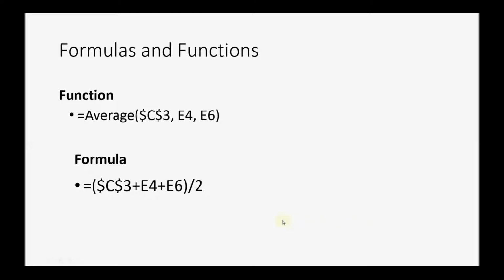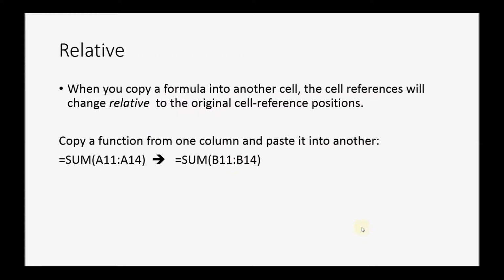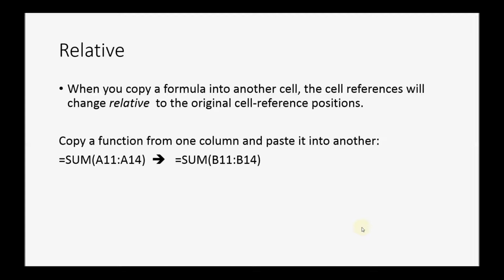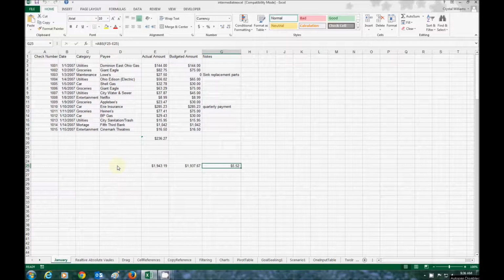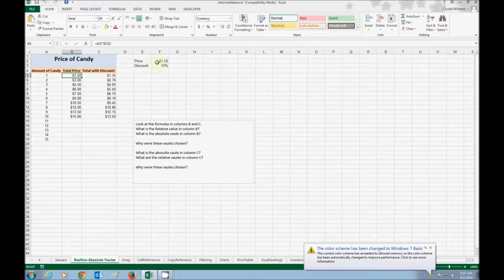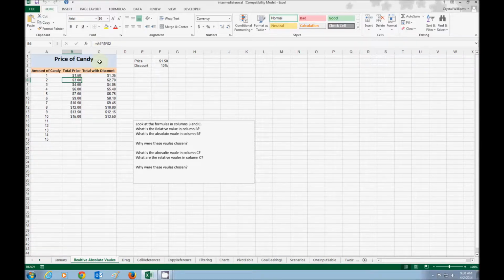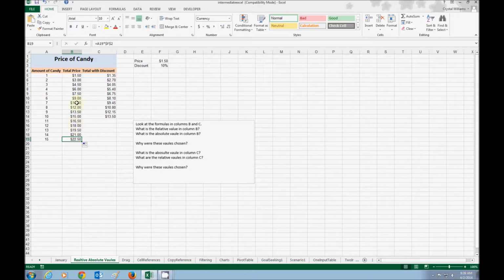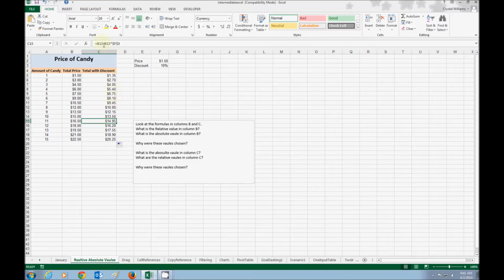Intermediate Excel 2013: Absolute and Relative Cell References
This is the second lecture for the Intermediate Excel 2013 class. Learn about Relative and Absolute cell references and how/why they are used in formulas.